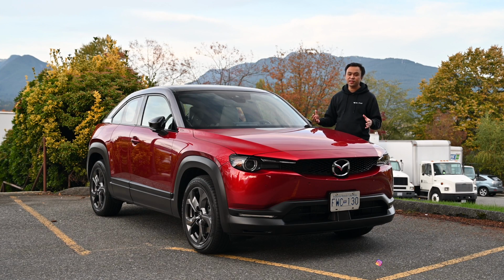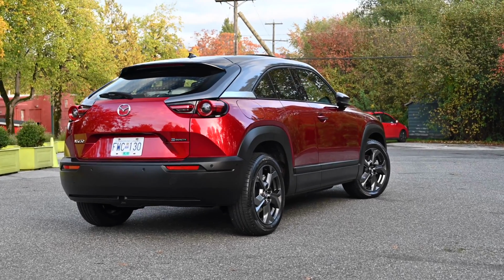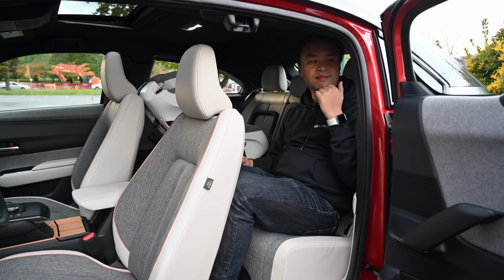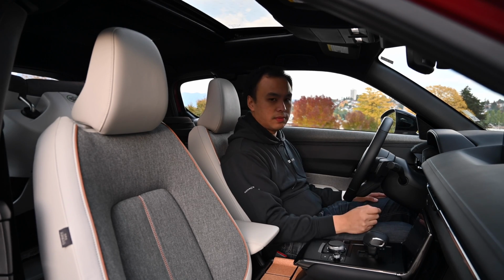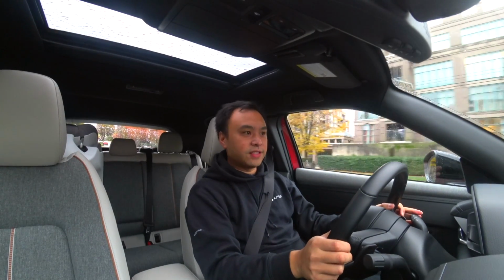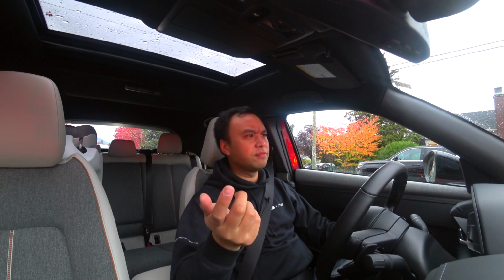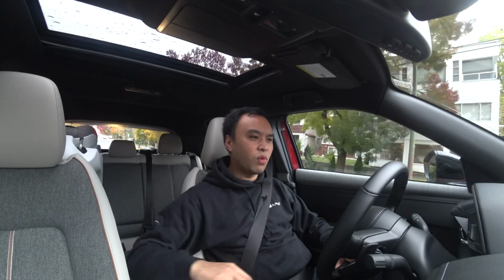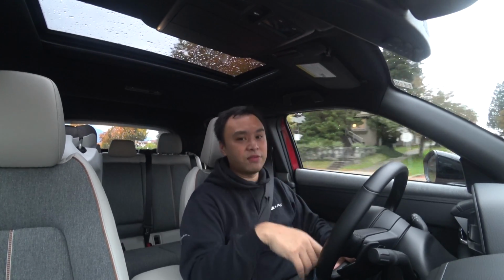2022 Mazda MX-30 Review | Mazda's 1st EV! Is it enough?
Mazda has finally made their first EV, the MX-30 is based off the Mazda 3 and CX-30 platform. It's designed as a short distance in town use EV as range is limited to 100 miles or 160km. It's not for everyone, even Mazda admits this EV is designed for someone who has a 2nd car in the household rather than a regular internal combustion engine replacement.